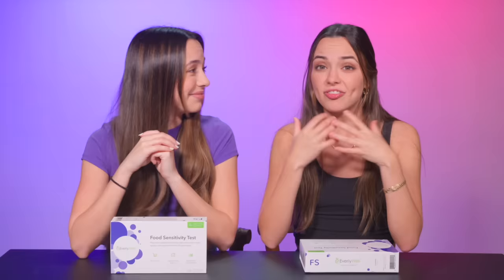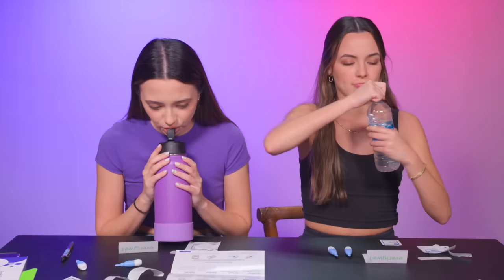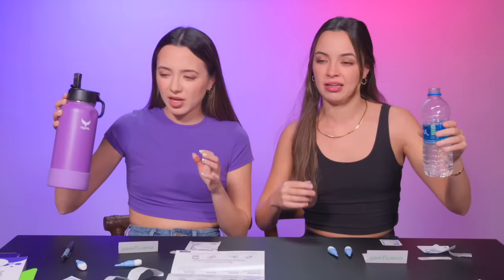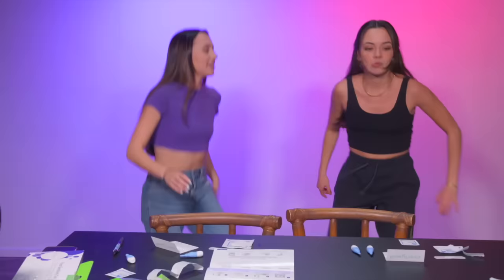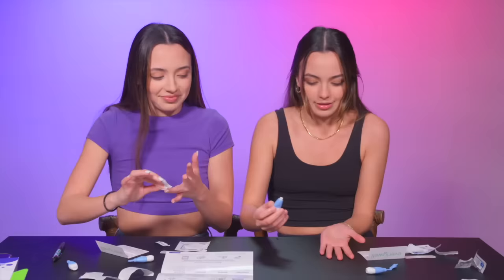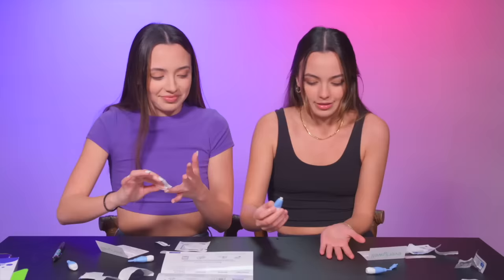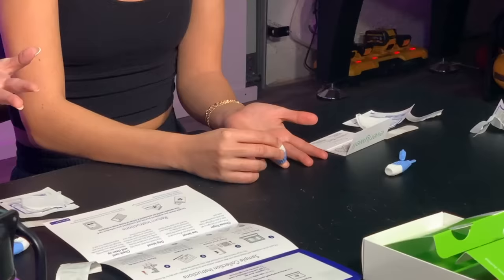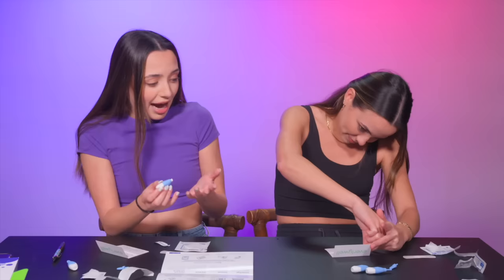Are Identical Twins Allergic to The Same Thing? - Merrell Twins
We took an allergy test to see what foods we are allergic to and since we are twins are we allergic to the same things…? Let’s find out!

We’re identical twin sisters who have been consistently making videos since 2013. We post videos showcasing our range in both comedy and music such as original comedy sketches, original scripted series, original songs, original music videos, gaming videos, weekly live streams, weekly gaming livestreams, twin swaps, twin sister vs twin sister, popular song parodies, popular song covers, original funny songs, 24 hour challenges, popular challenges, popular trends, lifestyle, fashion, and much more!

 twinner allergic reaction allergy symptoms allergic reactions